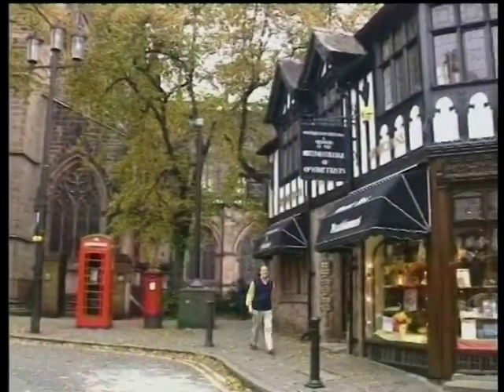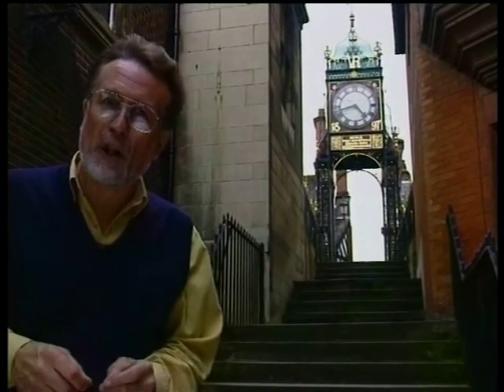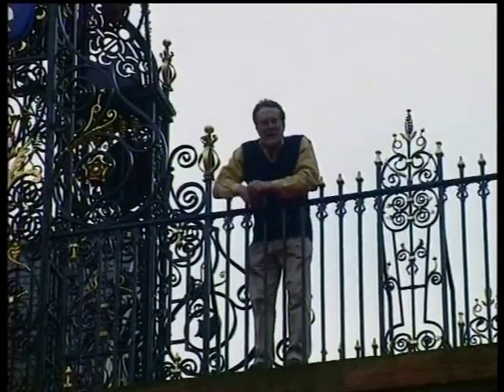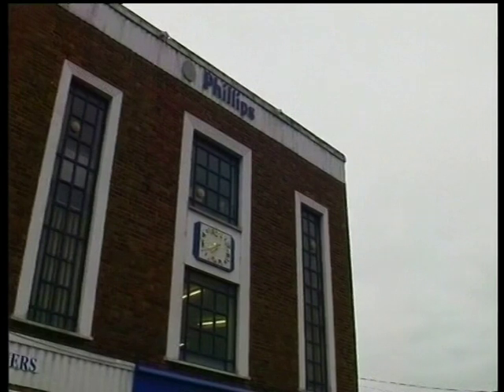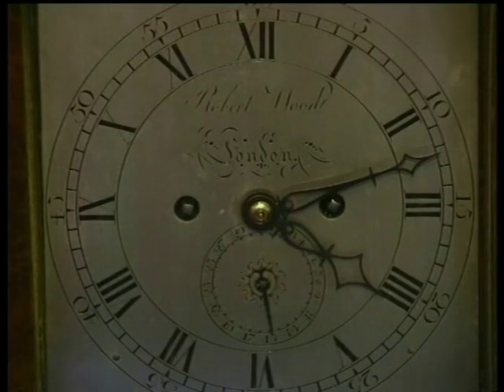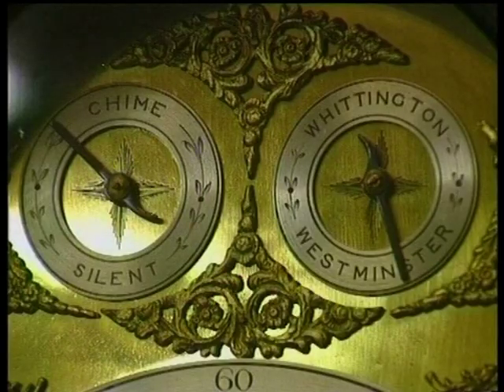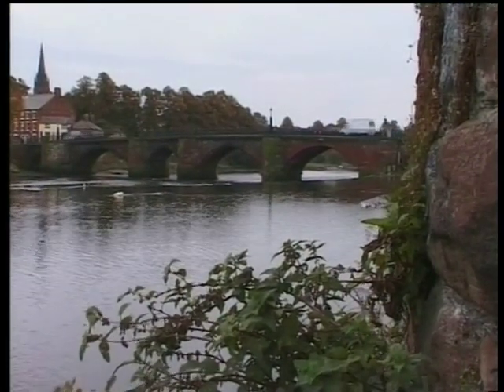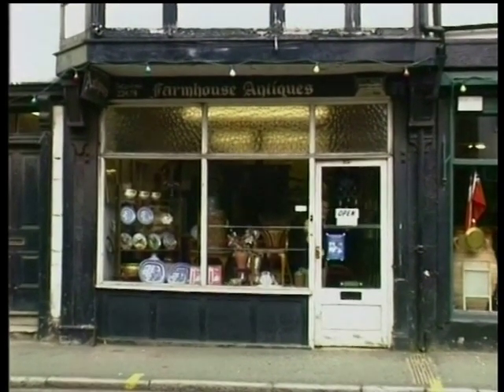Our Man McGlynn, an Eccentric in a vintage Rolls-Royce visits CHESTER's antique clocks Part 2 of 2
An eccentric Englishman who, in Part 1, talked about wind up devices and brought us in an award winning  vintage Rolls-Royce car to the old Roman town of Chester. Now he finds us some collectable clocks in the town. This is PART 2 of 2.
.and.
Watch out on You Tube for a few clips from the Antiques Roadshow in Blackpool, featuring a wind-up gramophone and a Ferrotype camera.